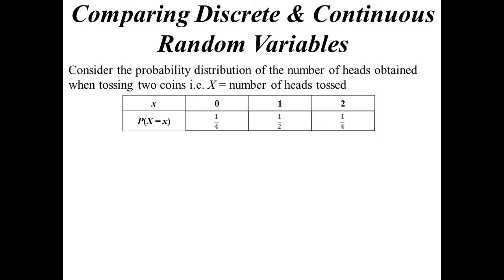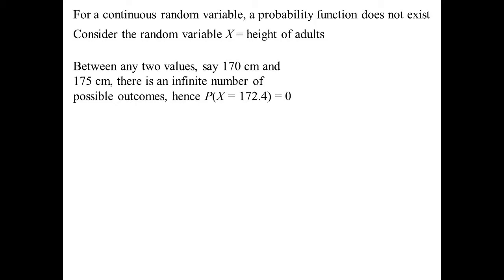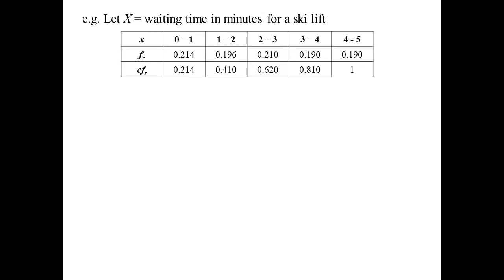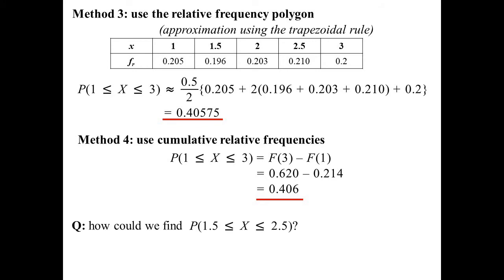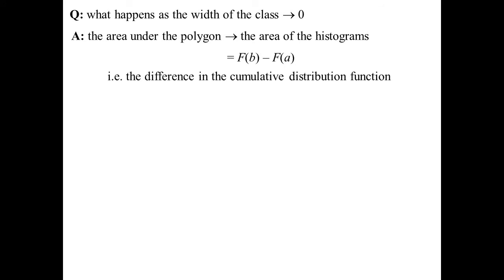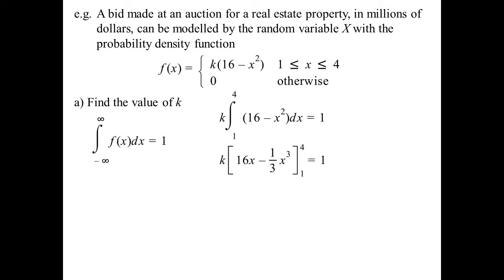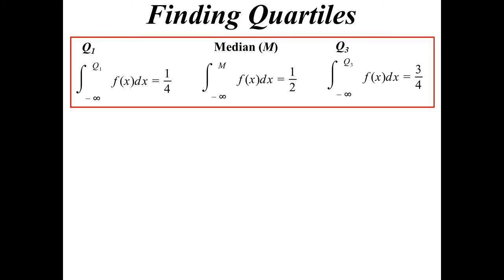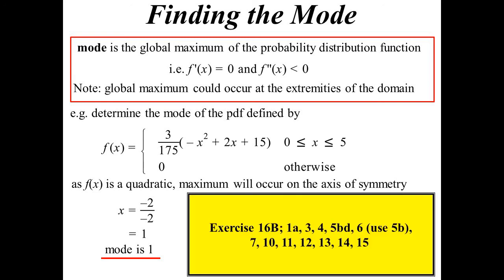12X1 T13 02 continuous probability distributions 2020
How does a continuous distribution differ from a discrete distribution?